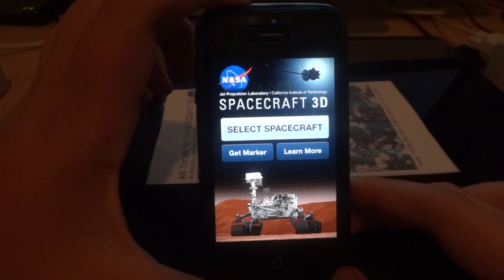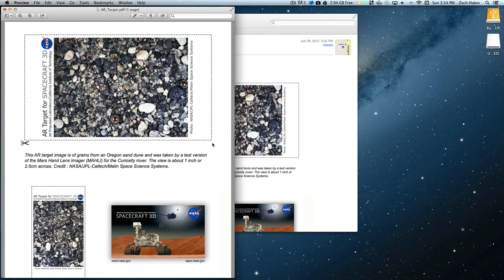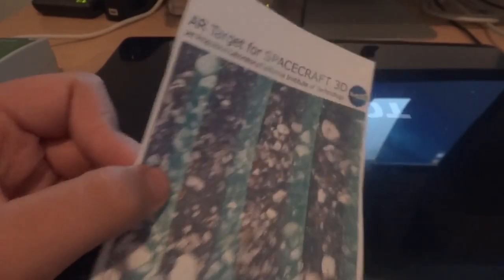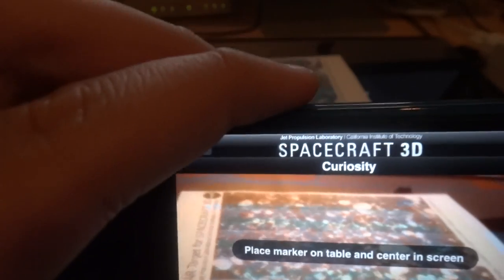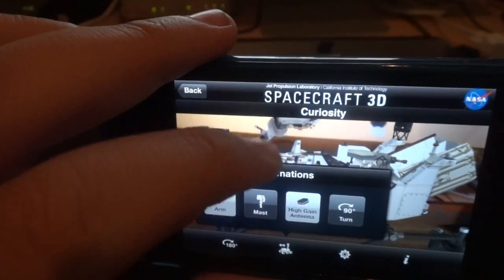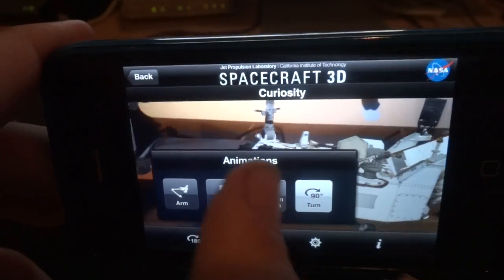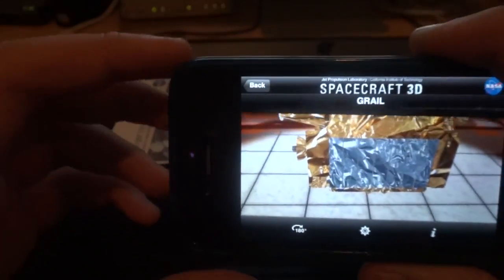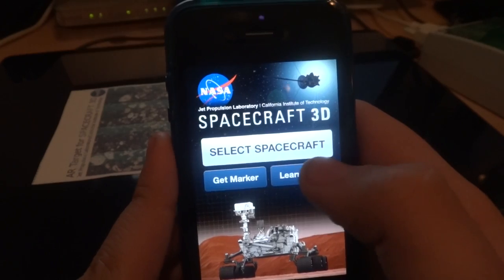Review of the NASA Spacecraft 3D app for IOS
Review of the NASA Spacraft CD app for IOS. Thanks :)